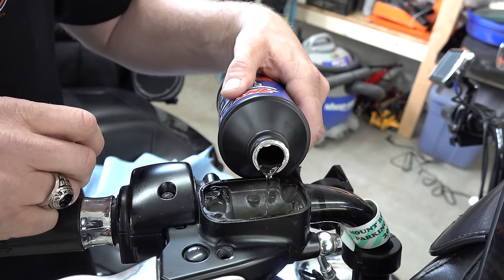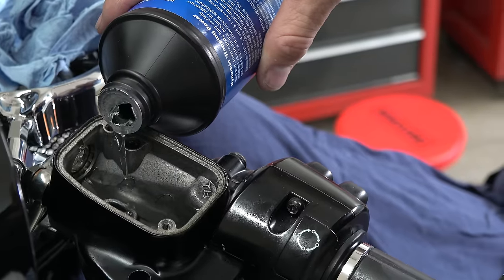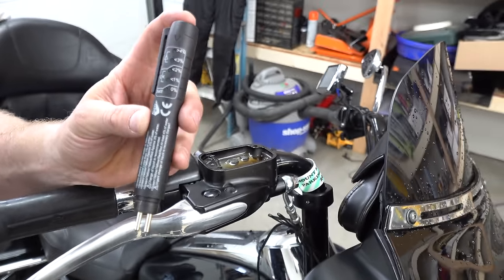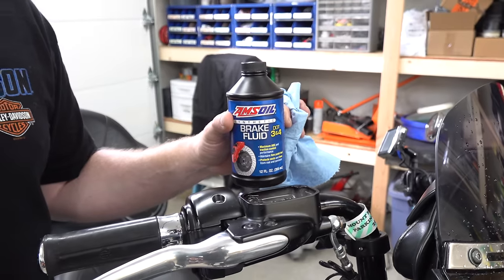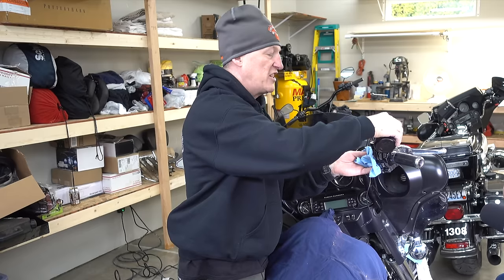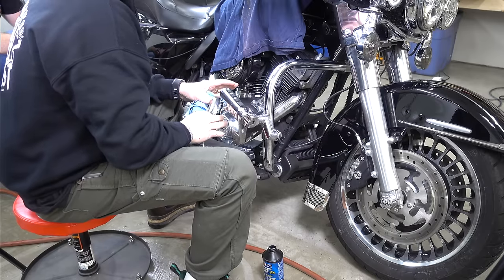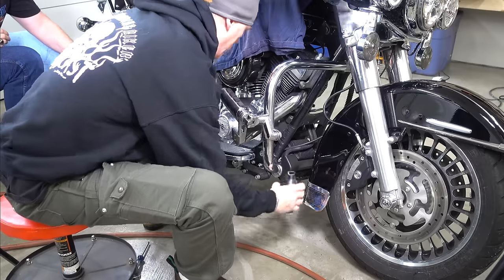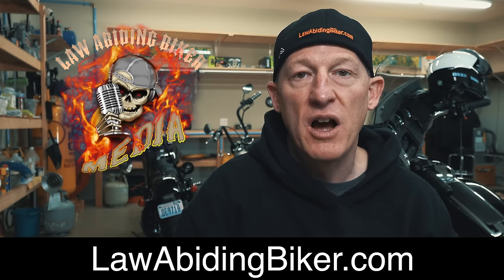How to Bleed & Flush Harley-Davidson Brake System Fluid-ABS & Non-ABS Systems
We tell you about the Harley-Davidson brake fluid recall and their recommendation to replace/flush your brake fluid every two years regardless of mileage.  Understand, that bleeding your Harley brakes and flushing the system is basically the same process. When just bleeding your brakes to get rid of air, you just add fluid to the master cylinder until you get the air out. You are mixing the new fluid with the old. When you are actually flushing and replacing your brake fluid, you suck the master cylinder dry and then put new fluid in and bleed the brake system until all the old fluid is evacuated, thus having all new fluid in the brake system.

* MV8000 Automotive Tune-up and Brake Bleeding Kit

* Mityvac MV6835 Vacuum Brake Bleeding Kit

* Brake Fluid Tester – calibrated for DOT 4 brake fluids

This brake fluid issue is not specific to Harley as all motorcycles use much of the same brake fluid. Harley was just getting ahead of the game and recommending changing it out every two years to avoid any problems. You should do this on your motorcycle regardless of what make.

HELP SUPPORT US! JOIN THE BIKER REVOLUTION!